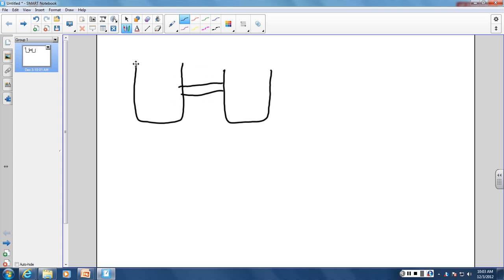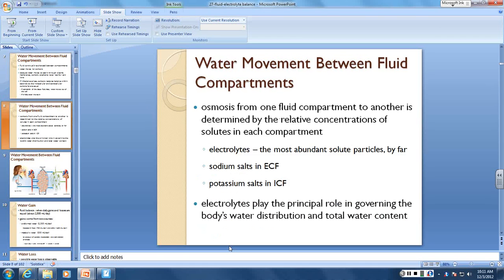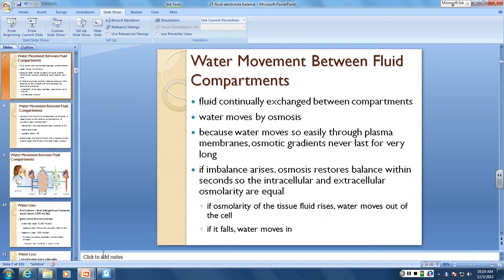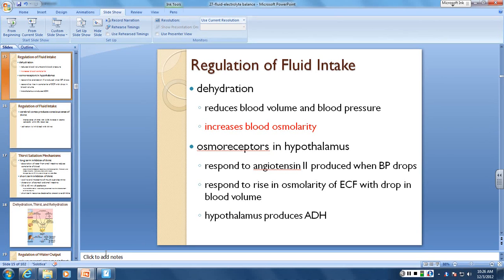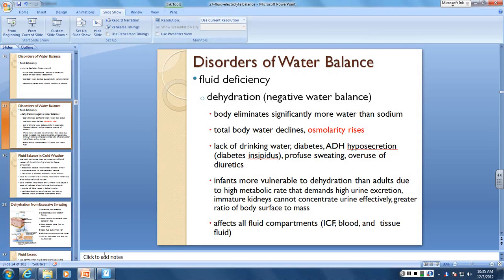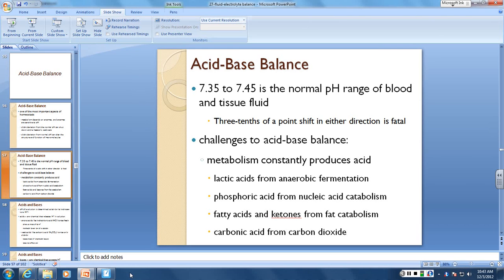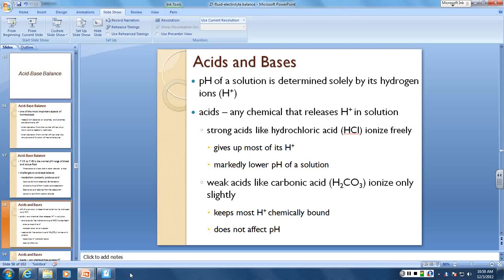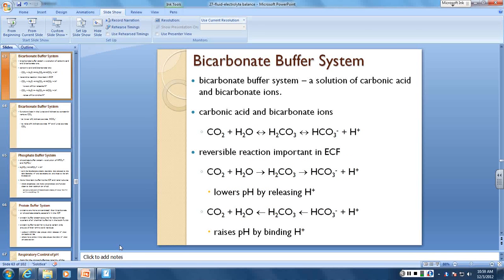Chapter 24 part 1 (***smartboard osmolarity, acid-base , fluid, electrolye balance)